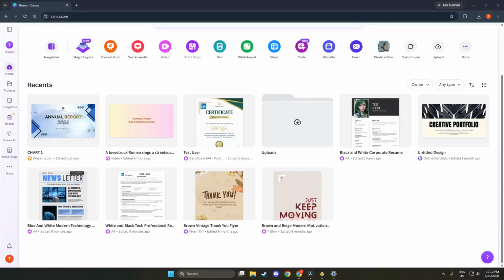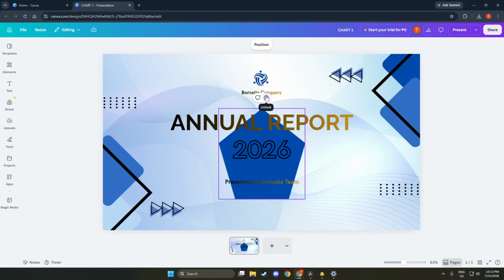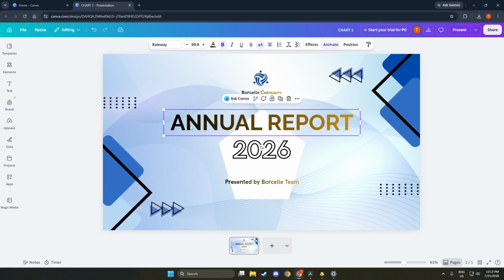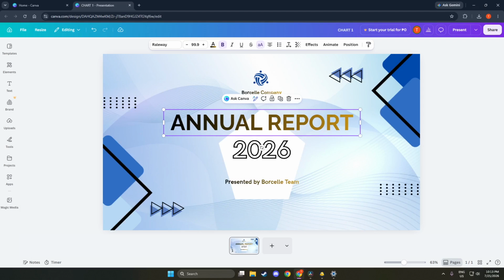How to Fix Canva Not Letting Me Edit [2026 Full Guide]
How to Fix Canva Not Letting Me Edit

Are you struggling with Canva not letting you edit your designs? In this tutorial, we’ll dive into a simple yet essential process to get you back on track. First, we'll uncover the common issue of locked designs—this crucial step can significantly hinder your creative flow. After ensuring your design is unlocked, I’ll guide you through the necessary steps to select and modify your objects effectively. By paying attention to the lock icon in the toolbar, you’ll not only learn how to unlock elements but also gain valuable insights into troubleshooting your editing challenges. We’ll wrap up with tips on expressing your creativity without frustration. Get ready to take control of your Canva experience and unlock your potential in design!